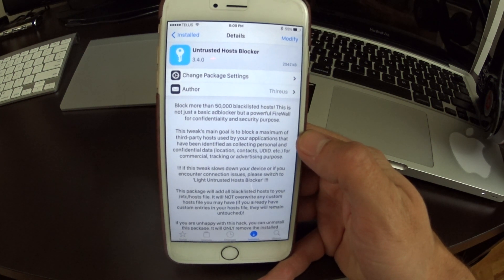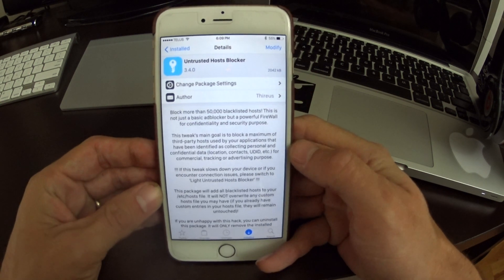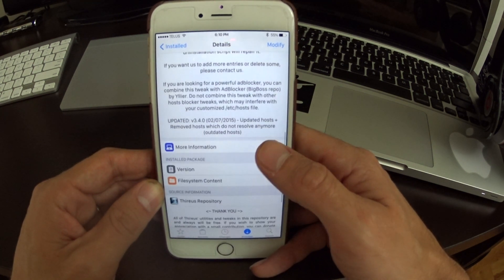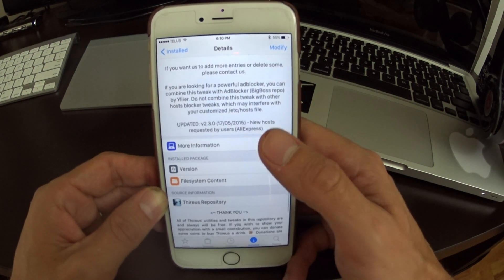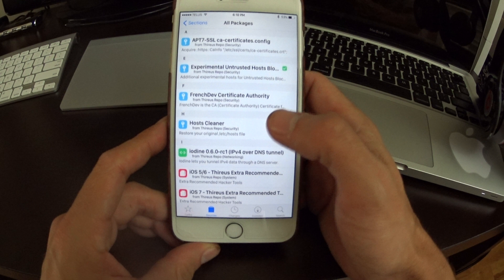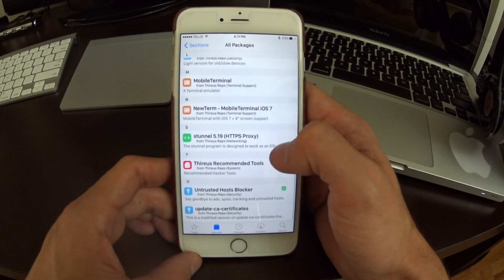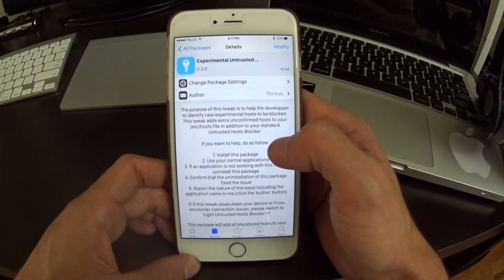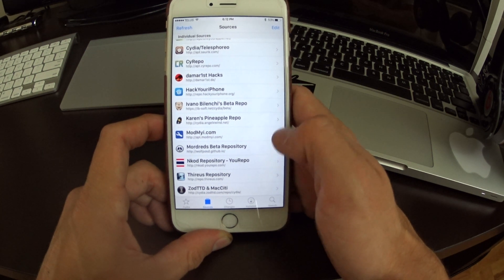AD Blocker For iPhone Untrusted Host File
Block more than 16,000 blacklisted hosts! This is not just a classic adblocker but a powerful FireWall for confidentiality and security purpose. This package will add all blacklisted hosts to your /etc/hosts file. If you are unhappy with this hack, you can uninstall this package, all installed entries will be automatically removed.